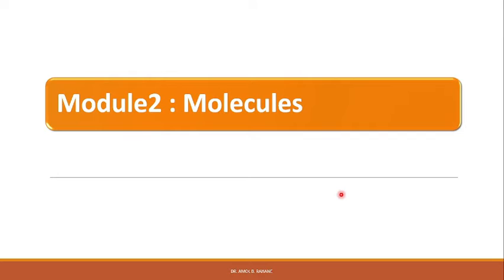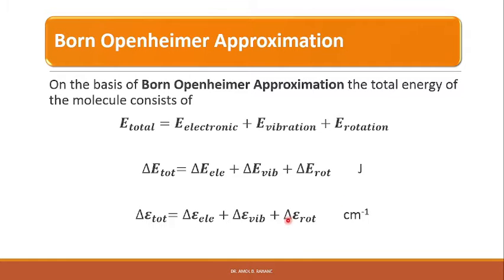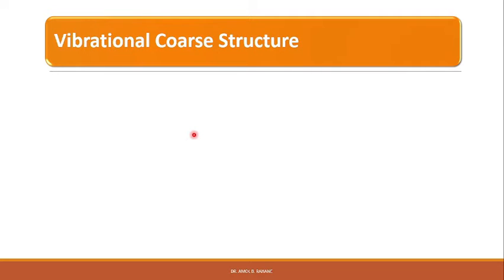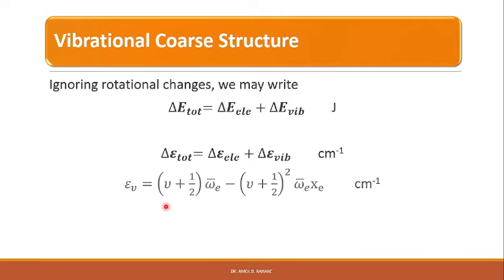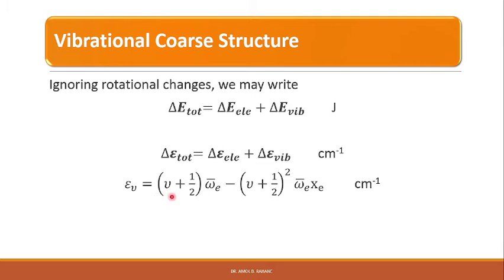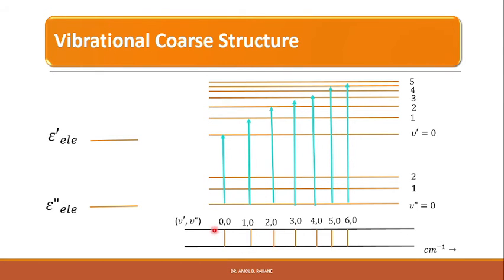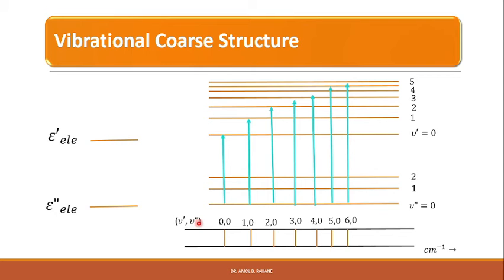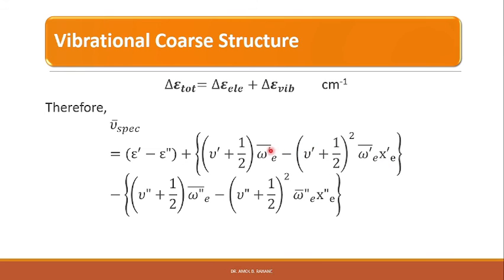M2L6: Vibrational Coarse Structure : Progressions |Atoms & Molecules| MSc (Phy)|SPPU|Dr. Amol Rahane